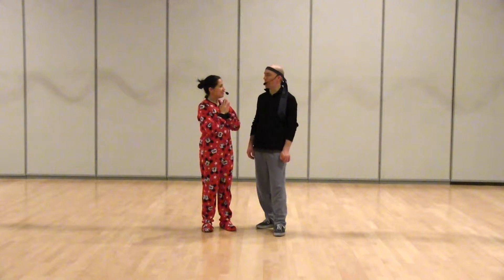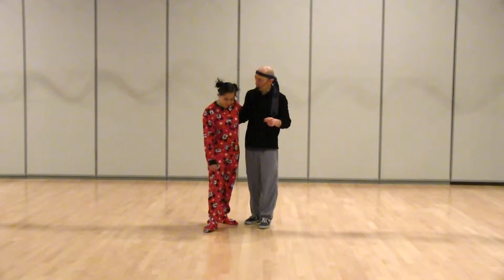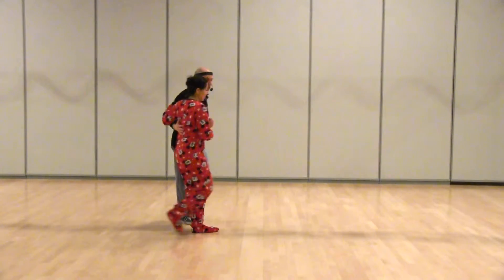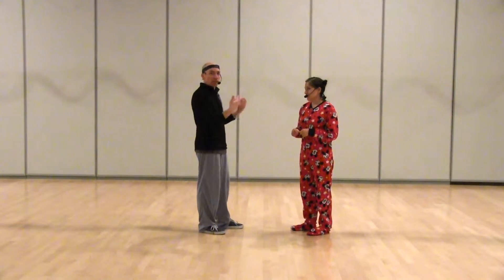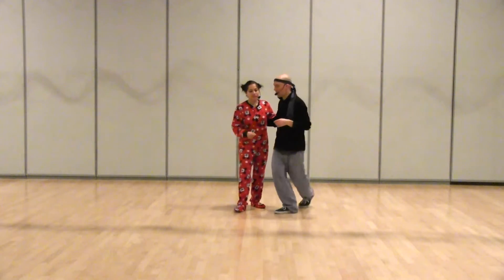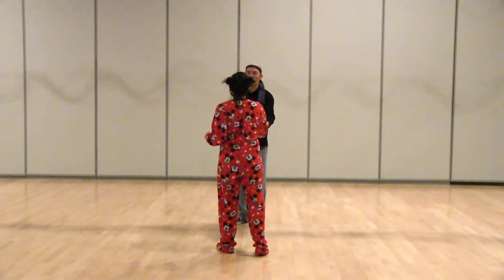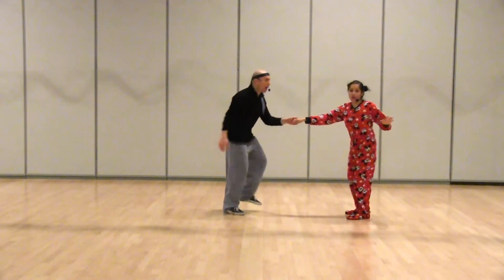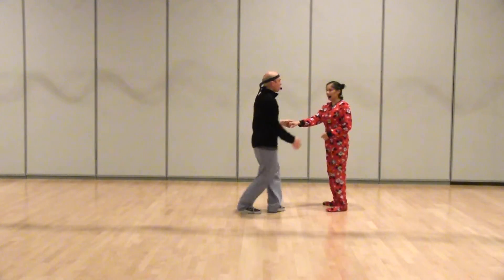WNH - March 2013 Level 2 Week 3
with Gilles Bouvier & Idalia Ramos